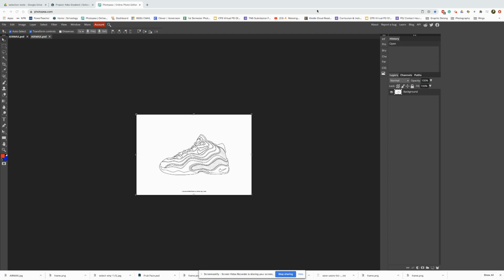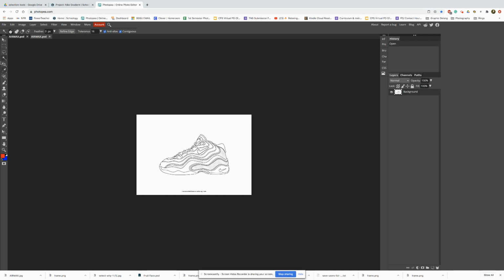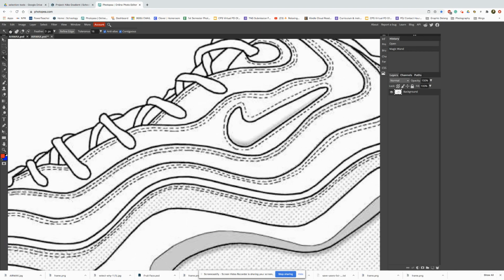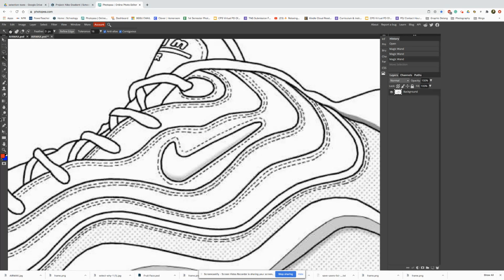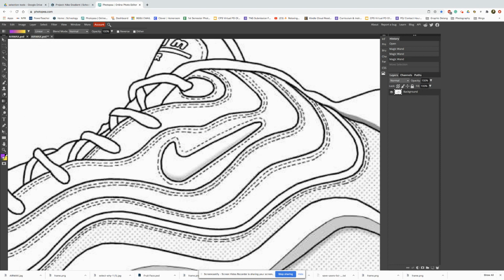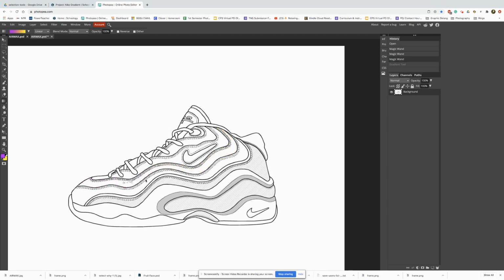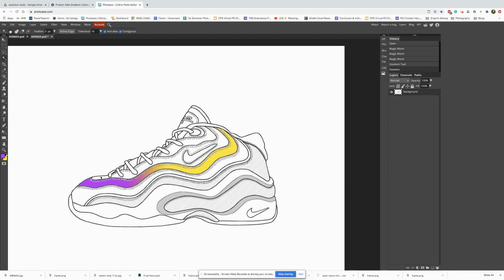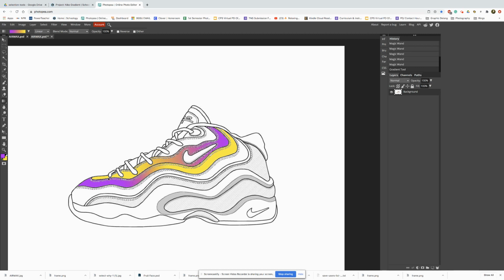Nike Gradient Pt. 1